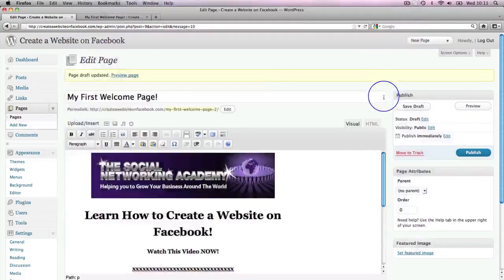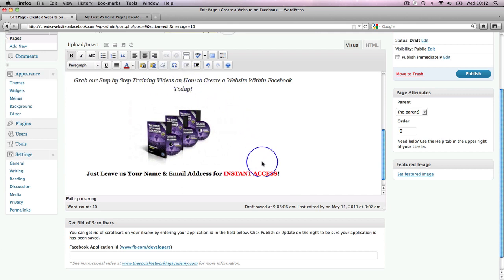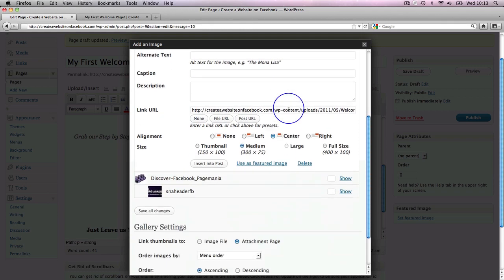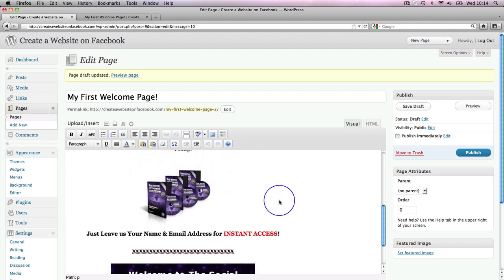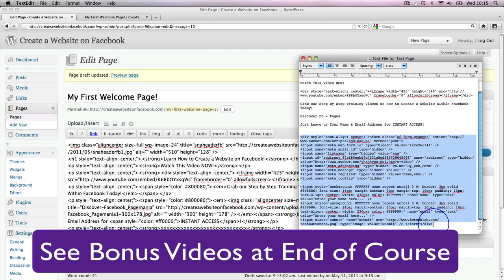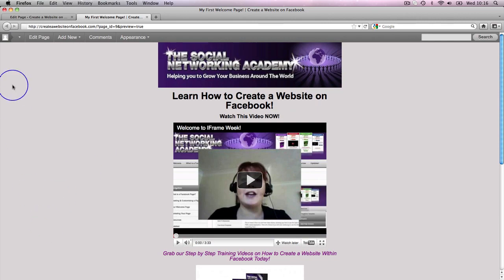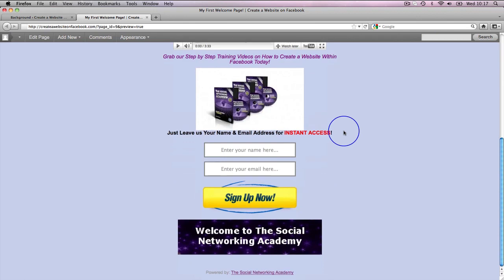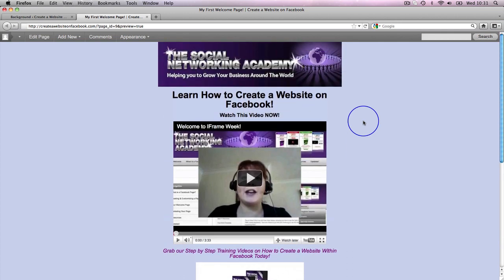Create a Website on Facebook Part 10 - Wordpress Tutorial - How to Embed a Video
Click the link to access the whole series of videos.

This video is Part 10 of the entire series! Here I carry on the Wordpress tutorial and tell you how to embed a video.

Jo :)